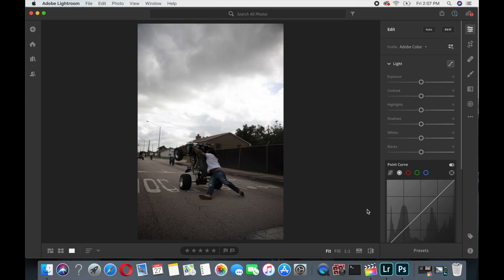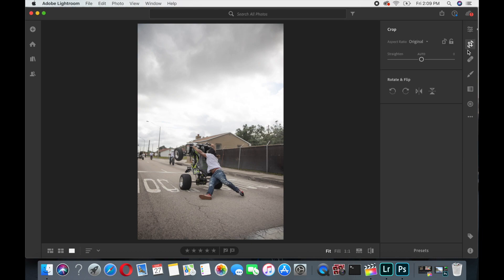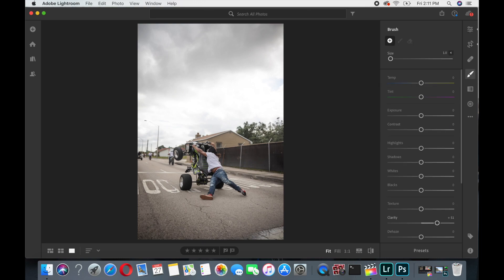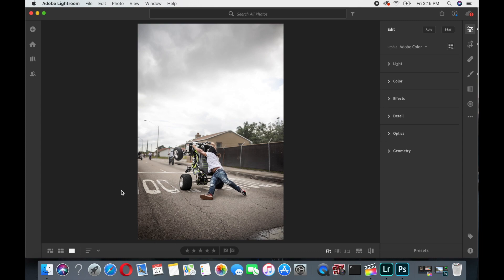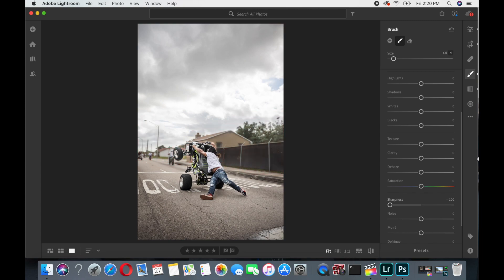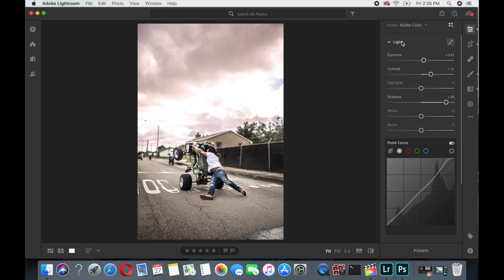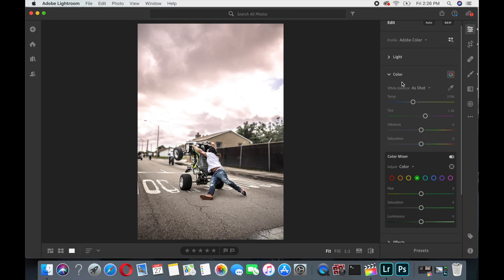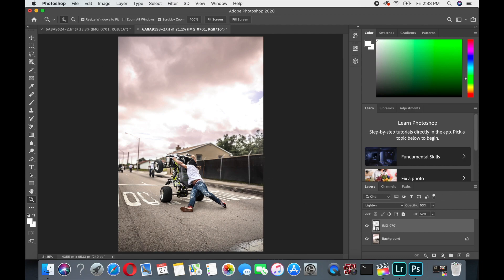How to edit bikelife photos in Lightroom?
In this video I show you how I edit bikelife photos in Lightroom.